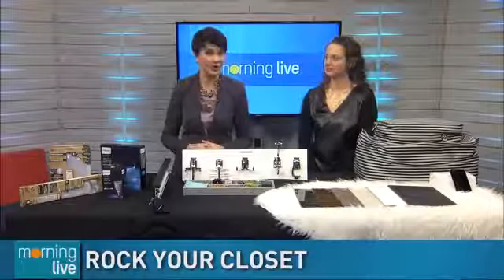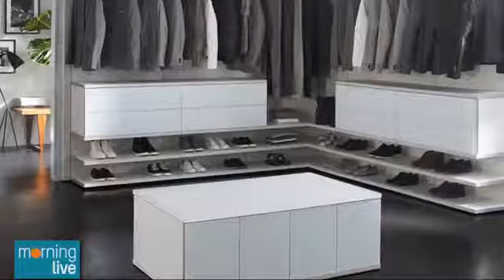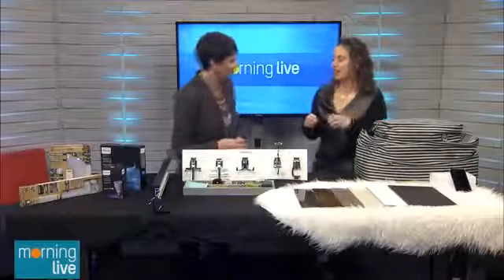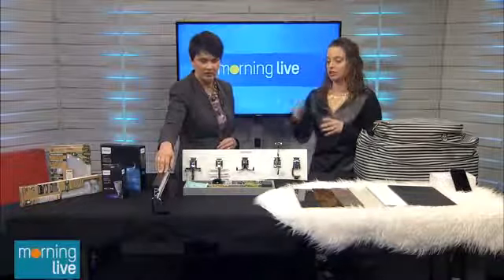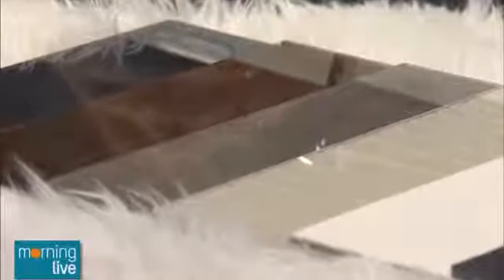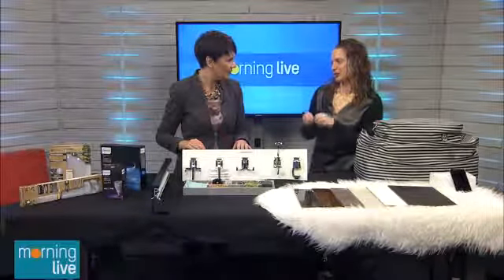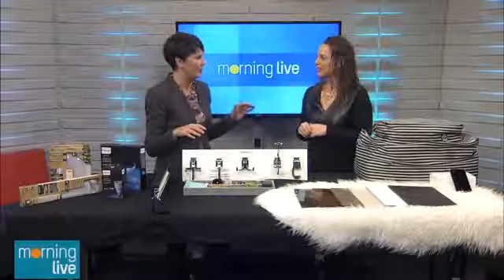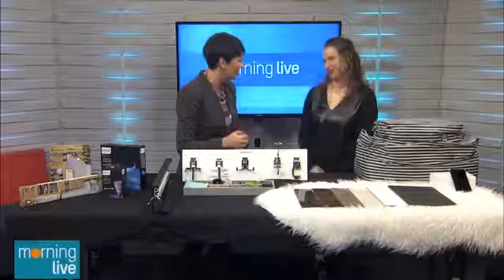Rock your closet CHCH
Tarra Stubbins stops by to talk about how to rock your closet this new year.  She has helped celebrities such as Mick Jagger, Lady Gaga and Justin Timberlake.